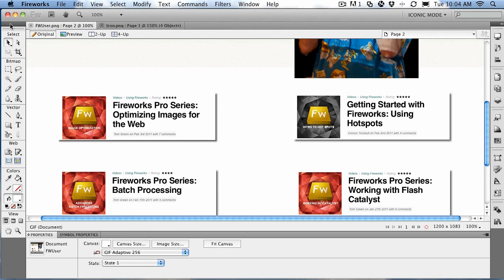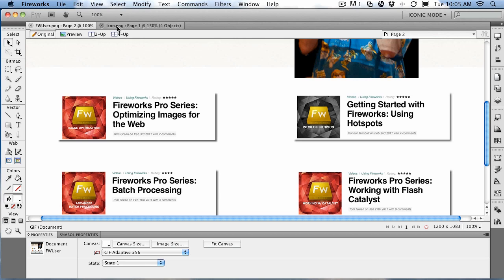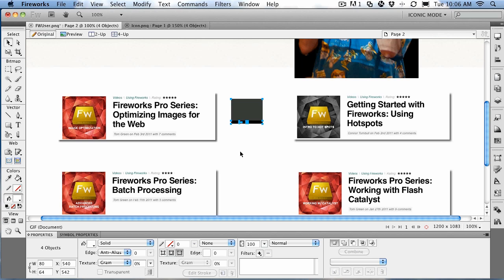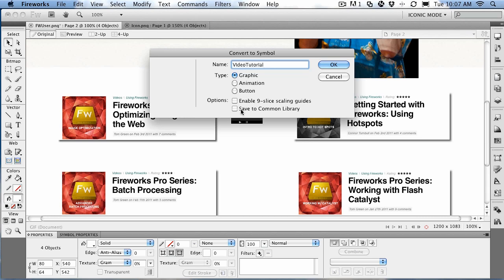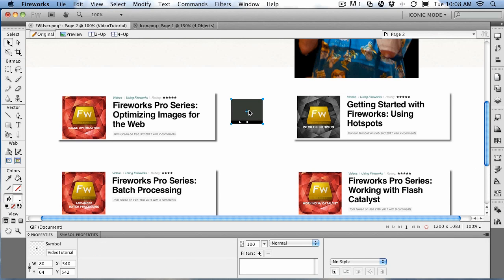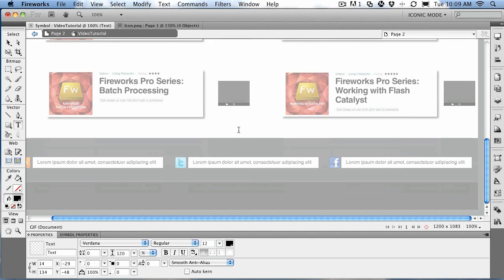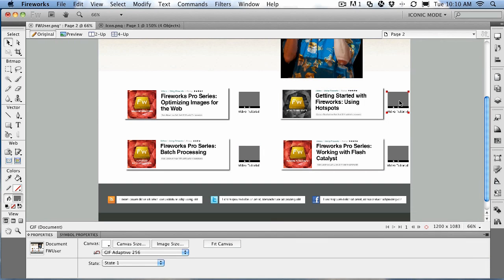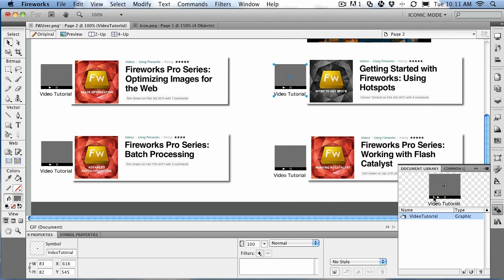Fireworks CS5: Creating a graphic symbol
Graphics such as logos or other often-used items can easily be reused by converting them to graphic symbols. In this exercise you will convert a graphic to a symbol and add multiple instances of the symbol to a page.